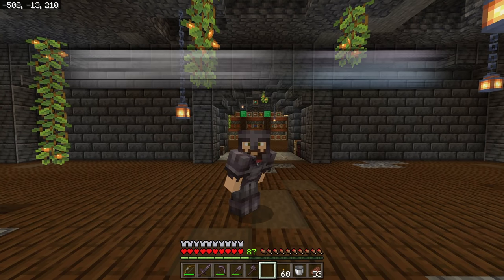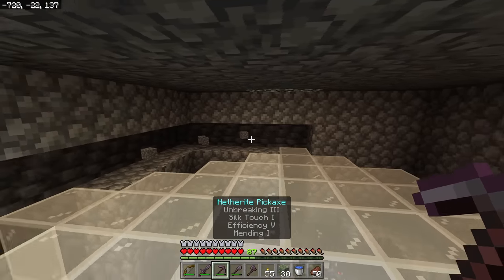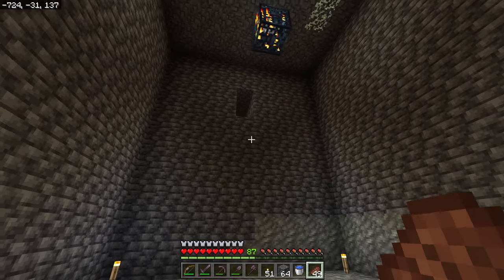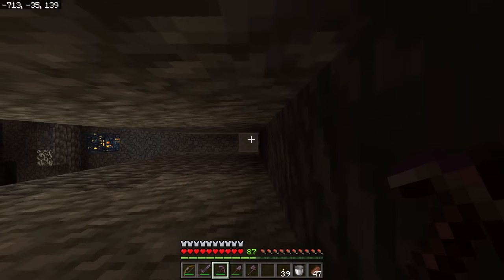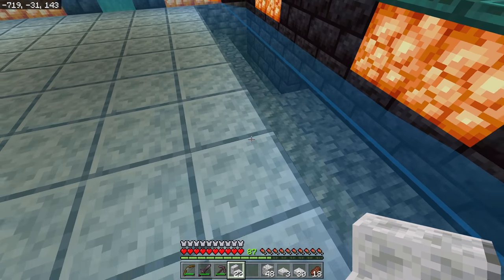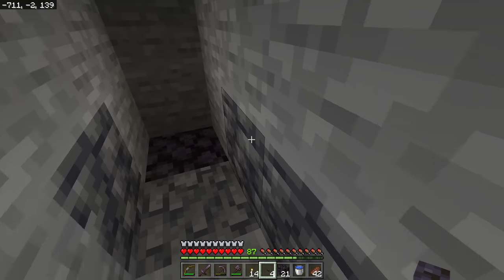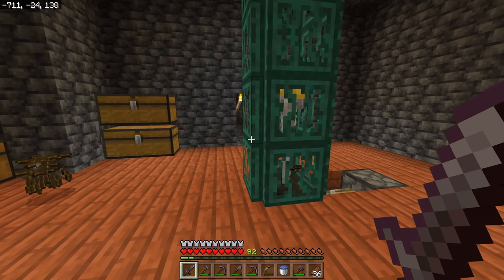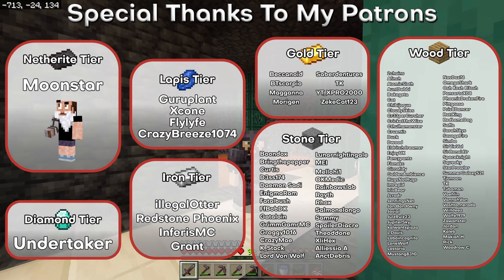EASY Mob Spawner Farm | Bedrock Guide S2 EP21 | Tutorial Survival Lets Play | Minecraft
Learn to make an EASY mob spawner farm for your world, and learn how they work.

Bedrock Guide Season 2 Episode 21: EASY Mob Spawner Farm

CHAPTERS
00:00 - Intro
00:37 - Locating a spawner
02:04 - Mob spawner mechanics
05:56 - Digging the spawning area
07:28 - Moving the mobs with water
13:21 - Killing chamber
15:24 - Decorating the room
18:23 - Mob elevator
20:44 - Storage system
25:00 - Final test
26:40 - Outro

Mob spawners are a great way to get experience, and drops early in the game, they continuously spawn mobs if the conditions are right. In this episode I will teach you all the specifics about how mob spawners work, and all the important things you need to know about how to make one, so you can either copy my design, or make your own! This specific video will focus on Skeleton and Zombie mob spawners, as they work exactly the same as each other.

Welcome to Bedrock Guide season 2! This is a guide series that teaches you how to play through the survival aspect of Minecraft, teaching you all of the technical and game knowledge that will help you along the way. We cover everything from basic in-game information on just getting started, through more advanced game mechanics, redstone, building, farms, and much more! This series is played as a single player series, but we do share the world with a pesky bird named @blujaygames , who will also be running a guide series from this server together with me. While we don’t base share, material share, or help each other when we get in trouble… we do have plans for some pretty awesome and unique collaborations, which you can’t find from any other guide series!

Server Information
Code: Prowl8413
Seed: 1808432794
Simulation Distance: 12 Chunks
Render Distance: 32 Chunks
Add-ons used: